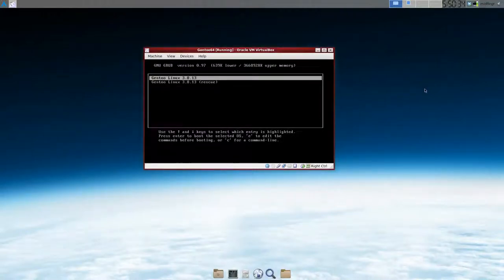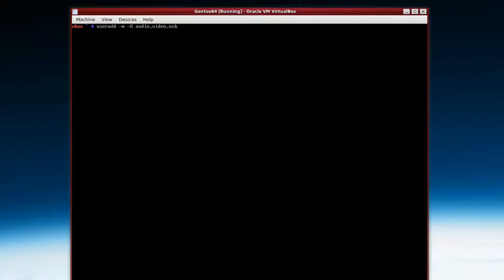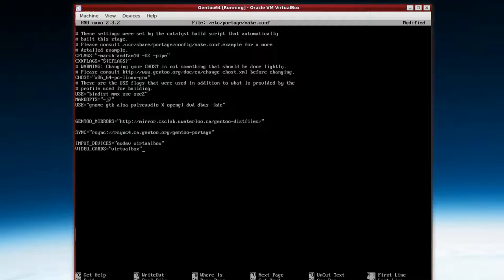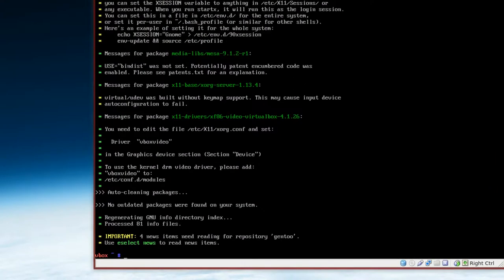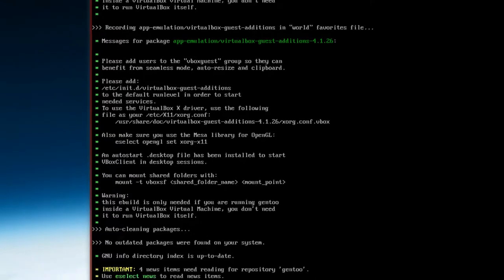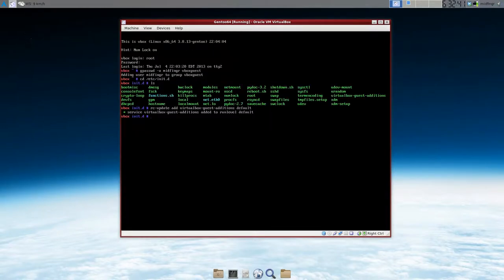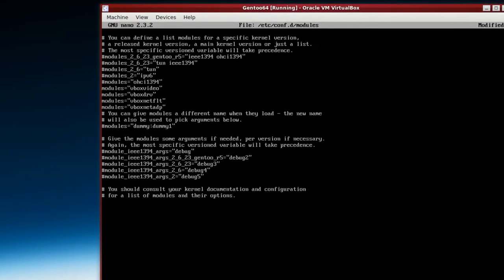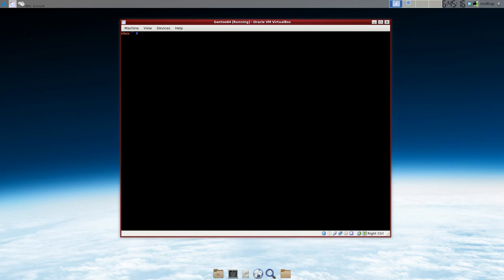Gentoo Virtualbox Install Part 4 of 5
Part 4
A multi part video series on installing Gentoo Linux in VirtualBox.